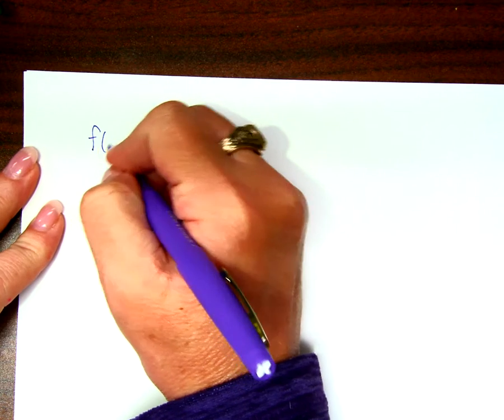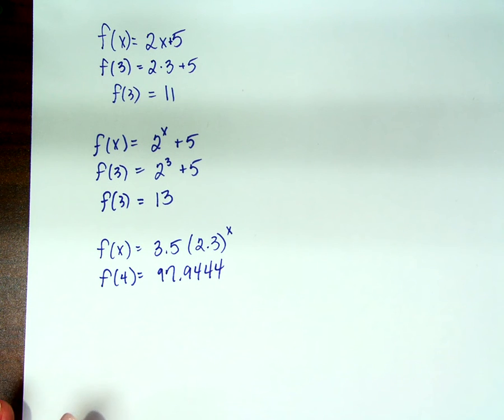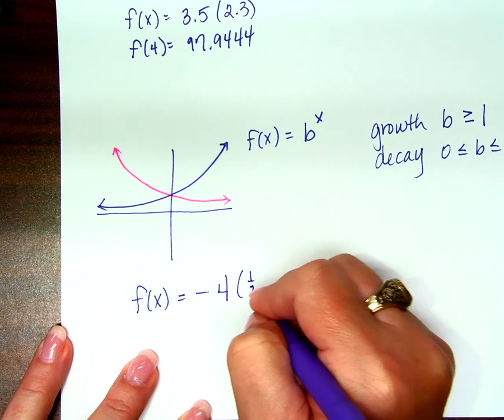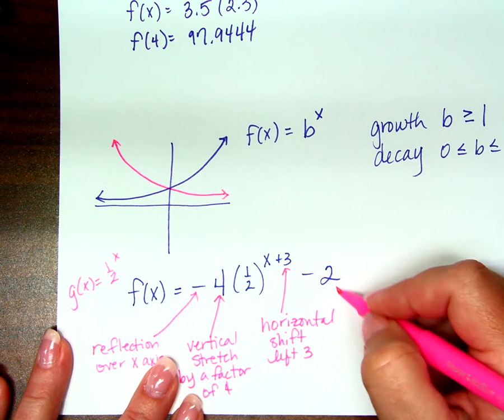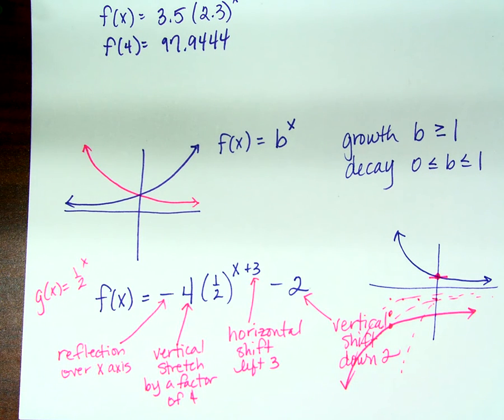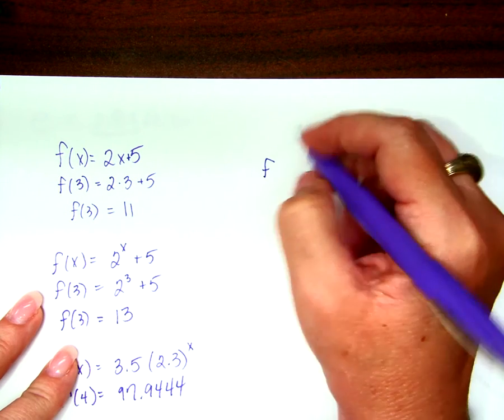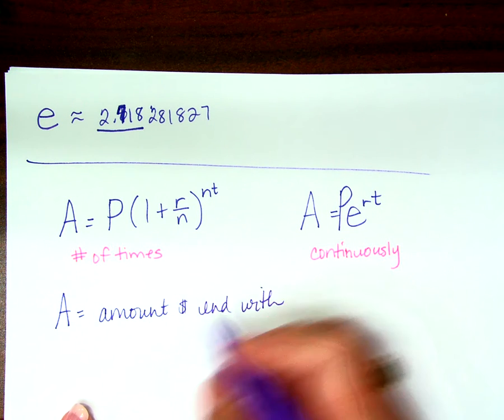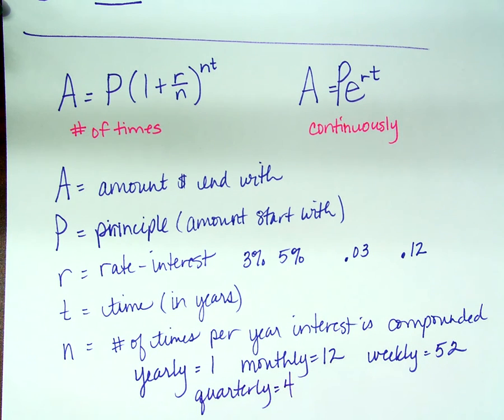4 1 19 20